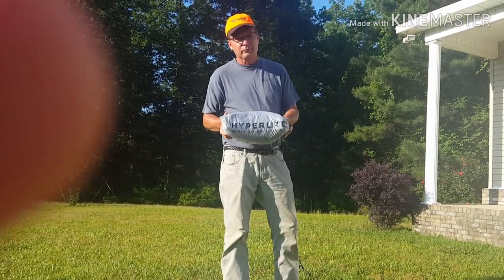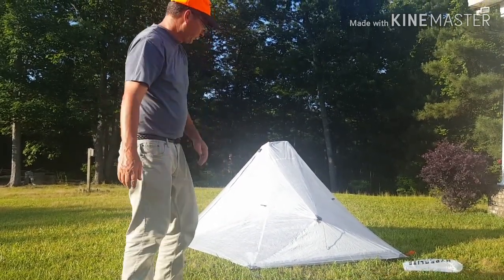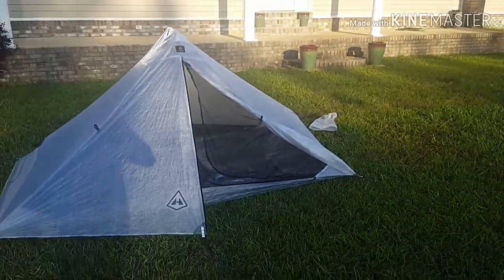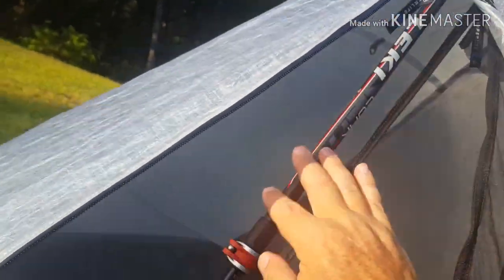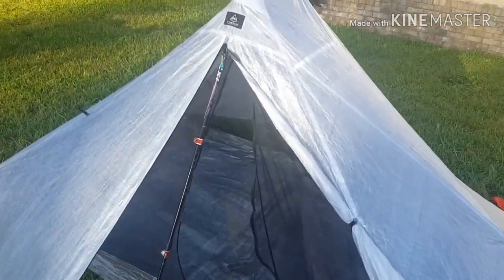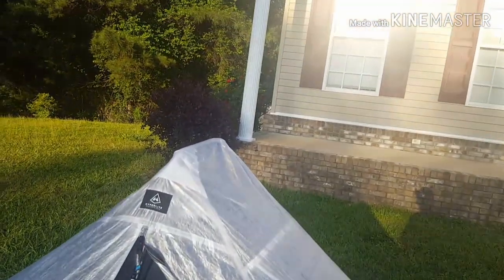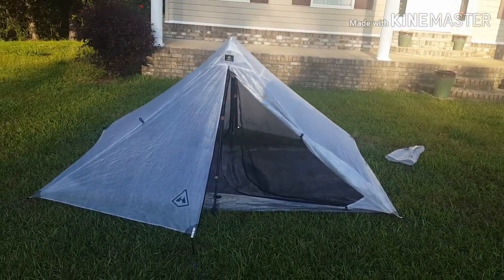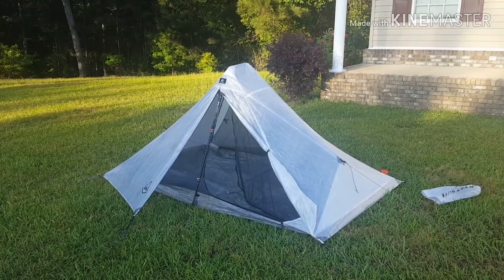New tent purchased at trail days.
Dirigo by Hyperlite. First time putting up.